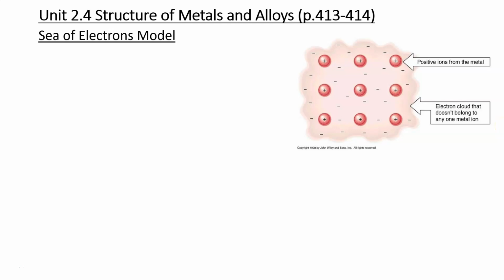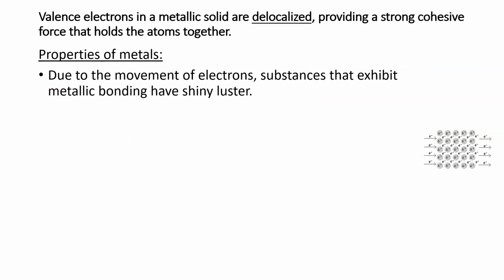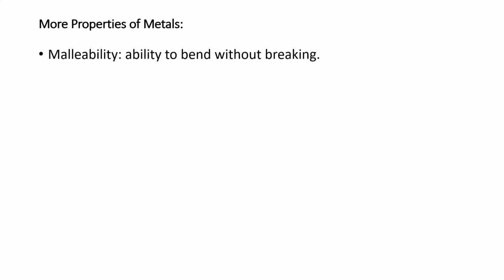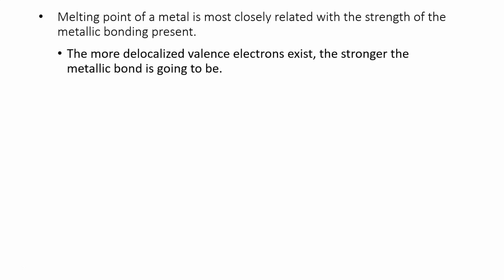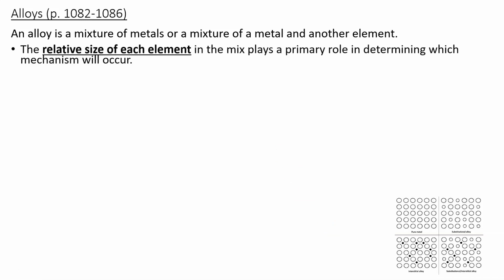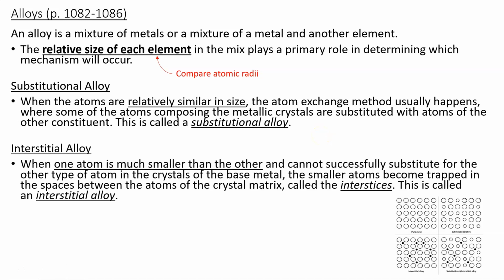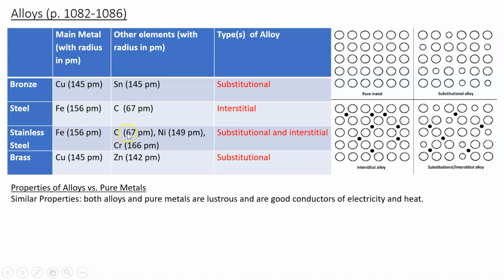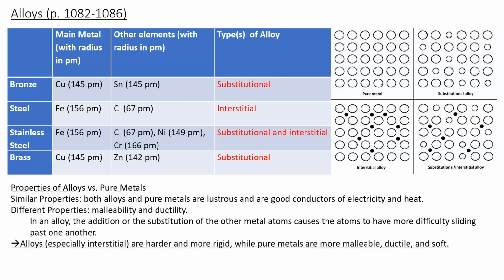2.4 Structure of Metals and Alloys